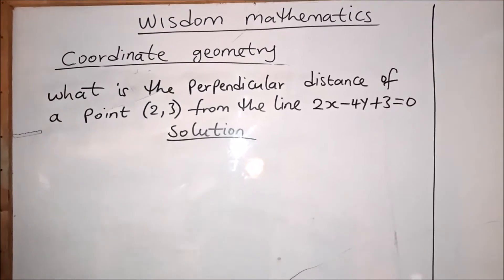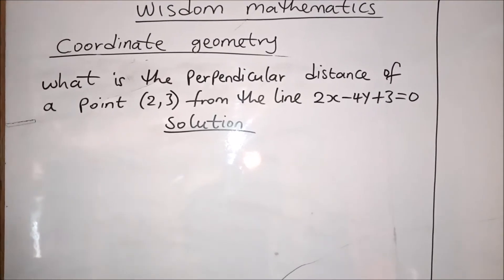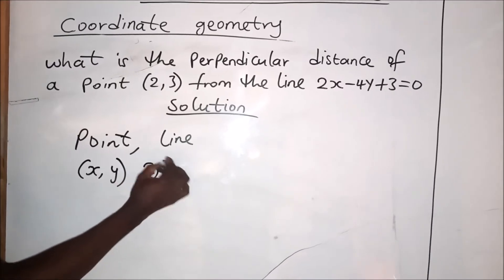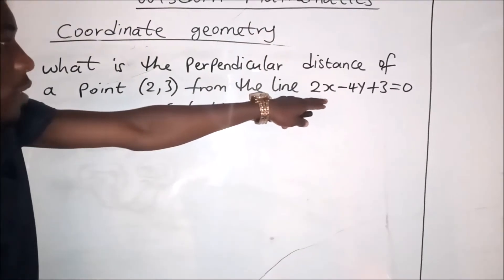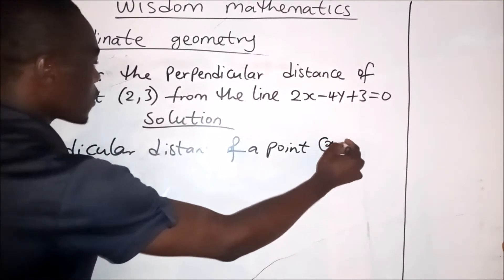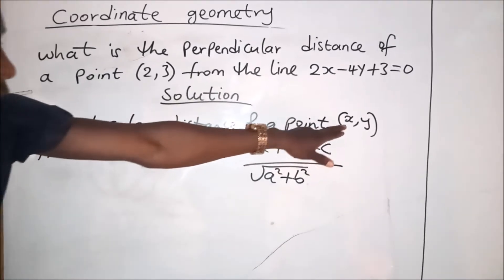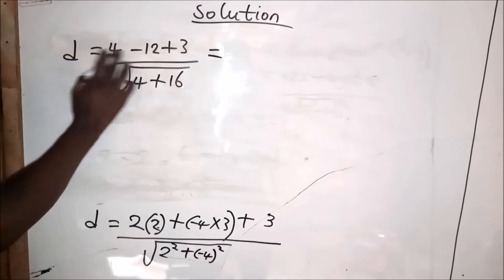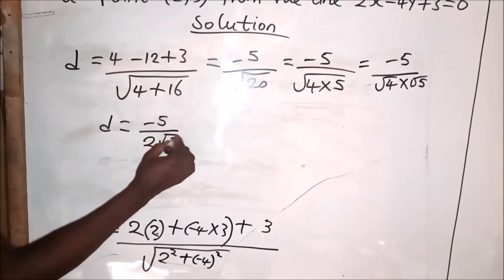WISDOM MATHEMATICS coordinate geometry